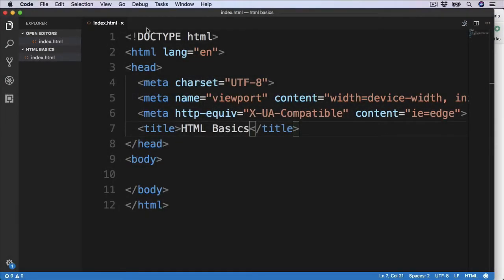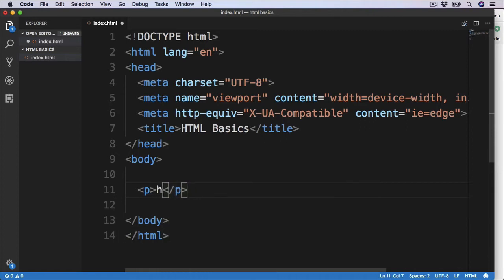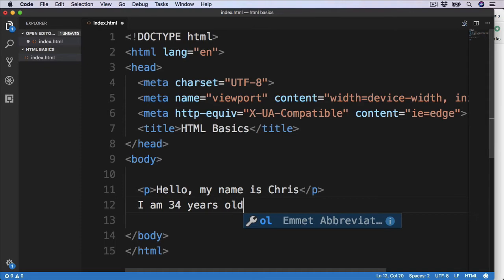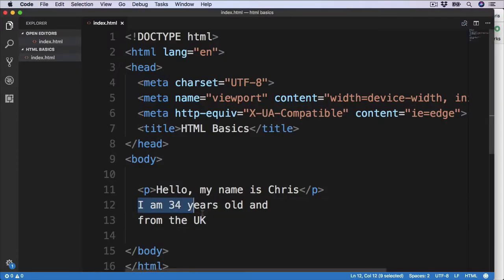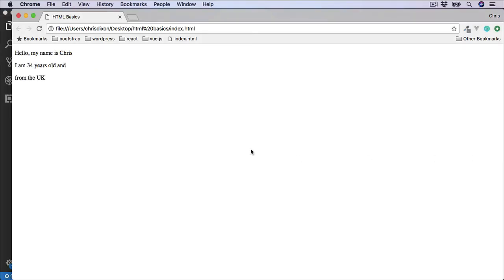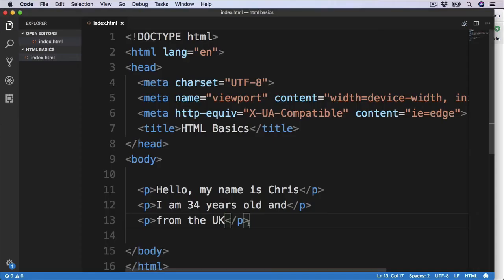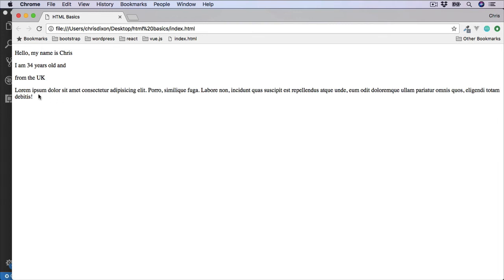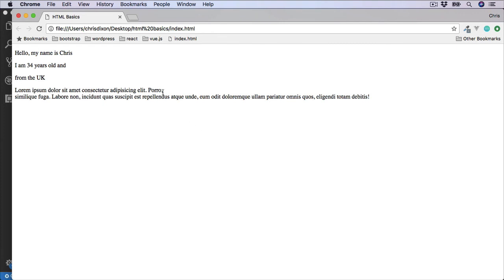#1 - HTML Basics: Adding Text